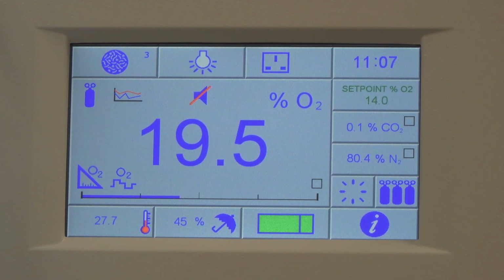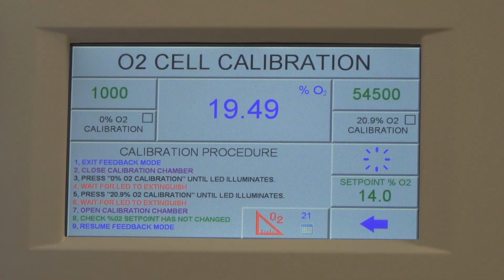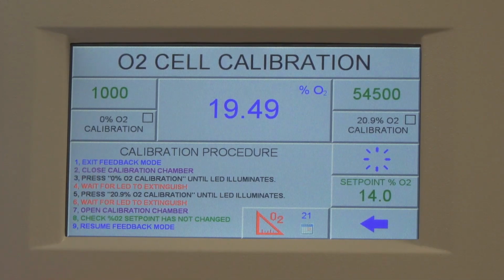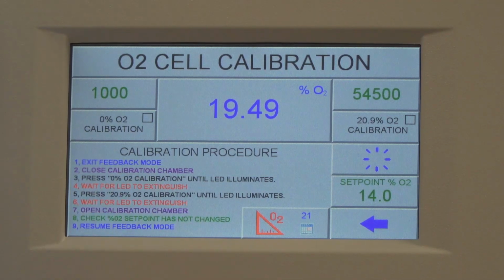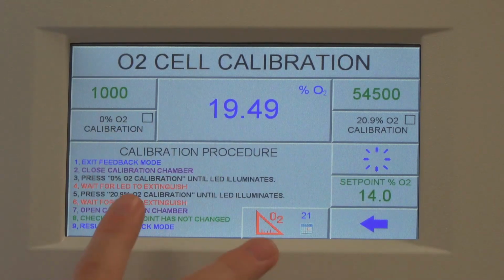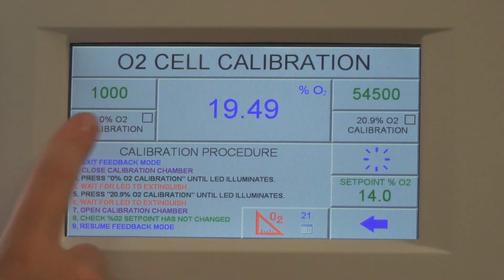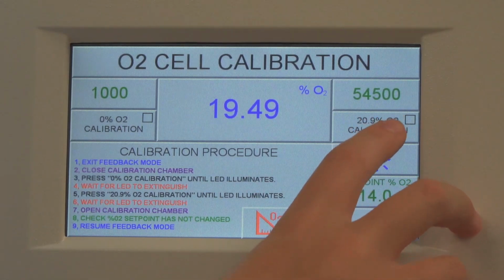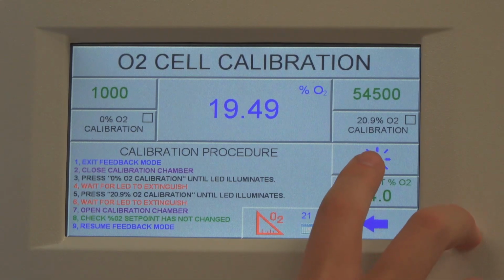Whitley Workstation - O2 Cell Calibration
In this video, we will demonstrate how to correctly perform an O2 cell calibration on your Whitley Workstation.